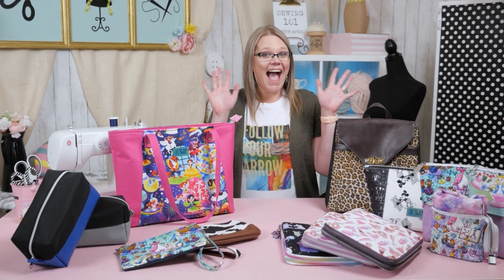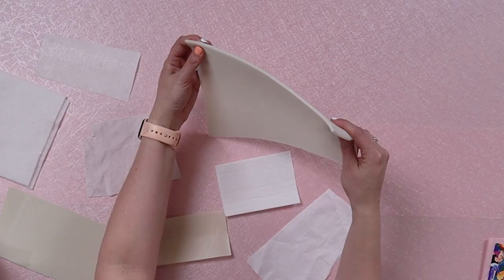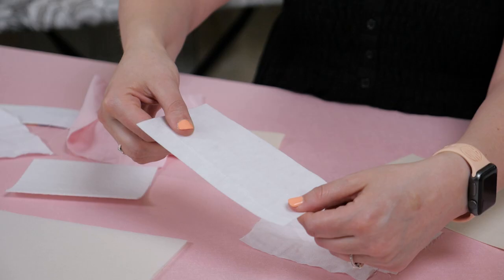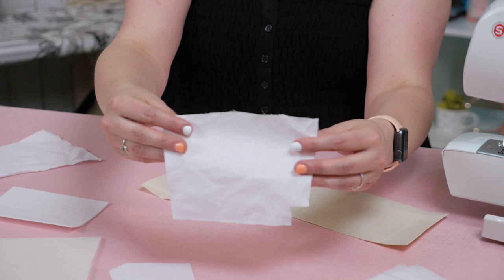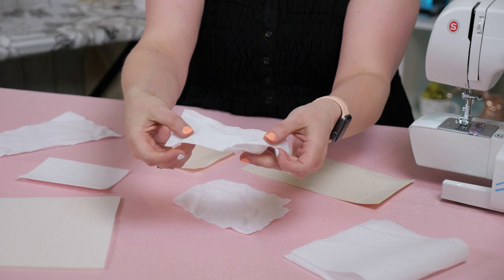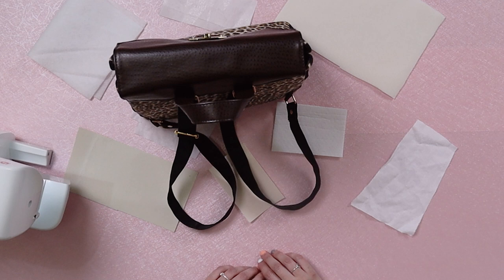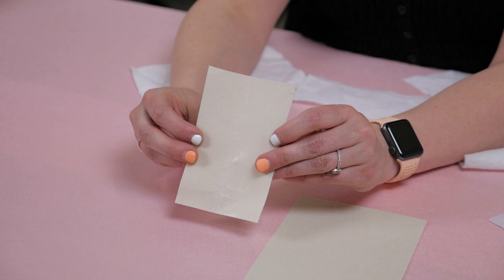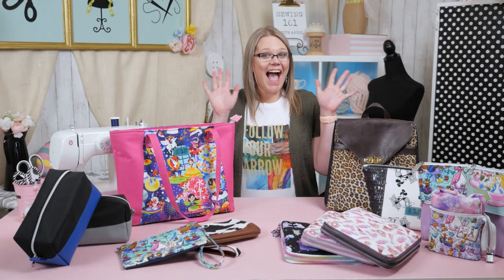What is Interfacing and why do you need it? - SEWING 101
In this series April from Tis sew Sweet teaches us to sew! Follow the 7 part series and you will know ALL the basics of sewing.

FOLLOW APRIL ON INSTAGRAM: @tis.sew.sweet